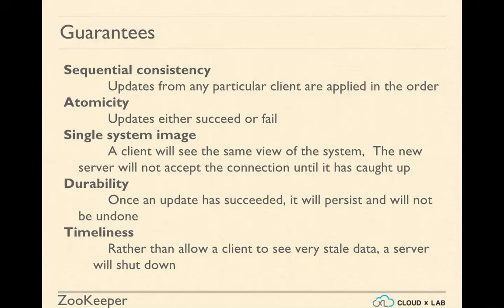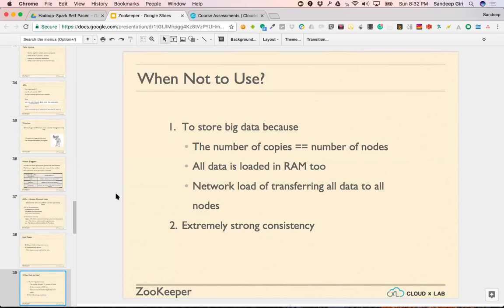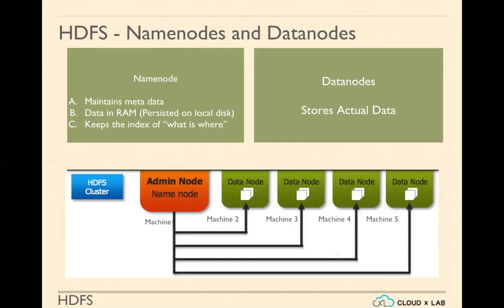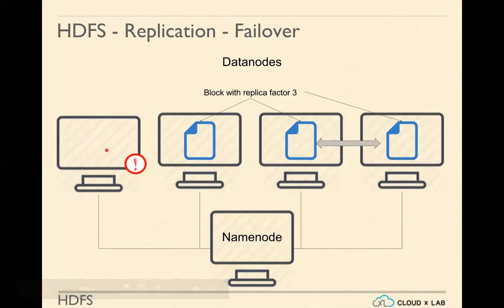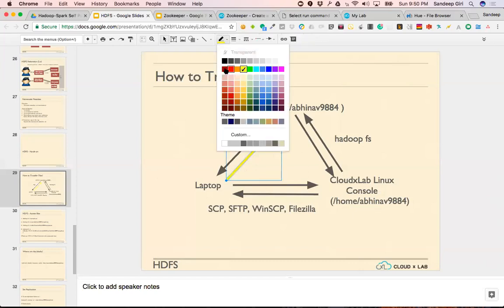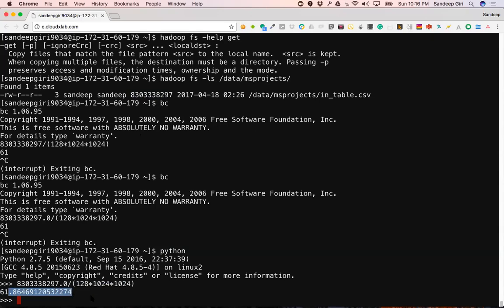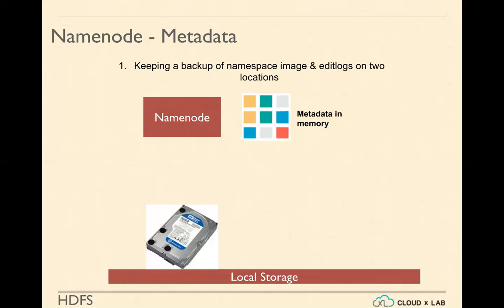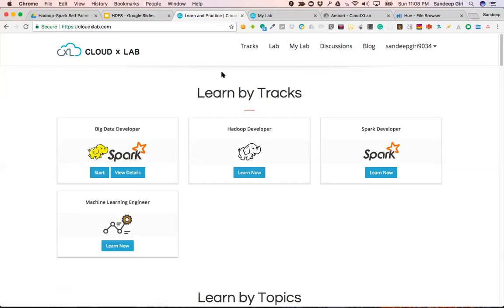GMT20170813 142208 Big Data w 1440x900